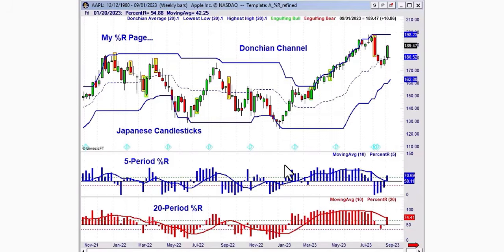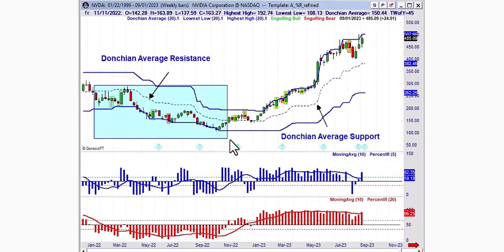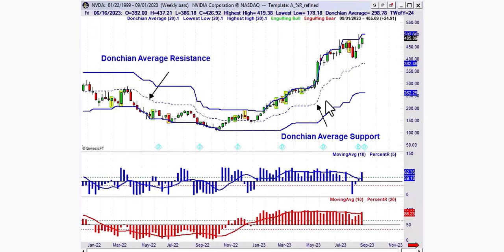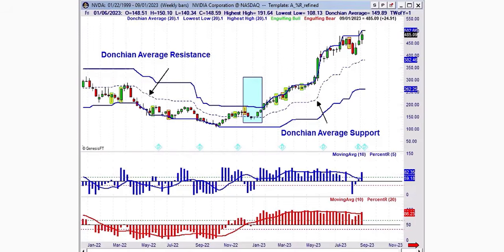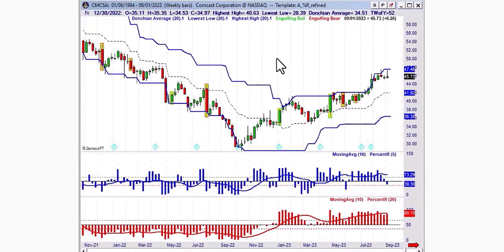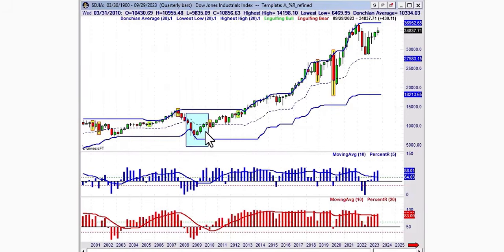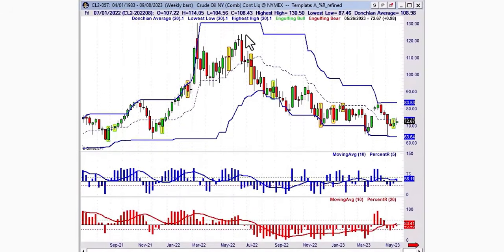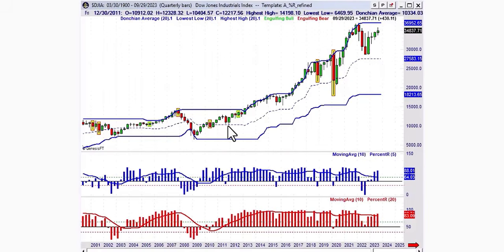Jeffrey Kennedy Technical Tools : %R Page - Donchian Channel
Lets take a deeper look into Jeffrey's %R page and the different components that make it up. The goal? Explain how these different tools can help you to identify high confidence trade set-ups later on. These tools work best Jeffrey, but he hopes to help you find what works best for you.

"The reason in doing this is so that everyone is on the same side of the fence. What I mean by that is when I am looking at a market or looking at a price chart and I show you my %R page, you know specifically what I'm looking at or looking for."

This video focuses mainly on the Donchian Channel, and still to come videos on Japanese Candlesticks and %R, and how it all comes together from an analytical and trading perspective.

Facebook // Kennedy Tech Charts by Jeffrey W. Kennedy